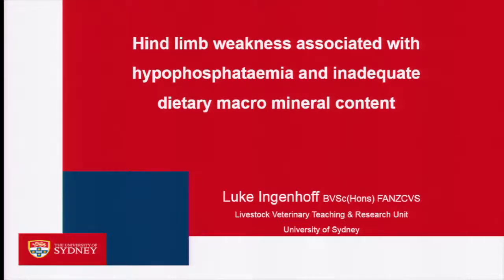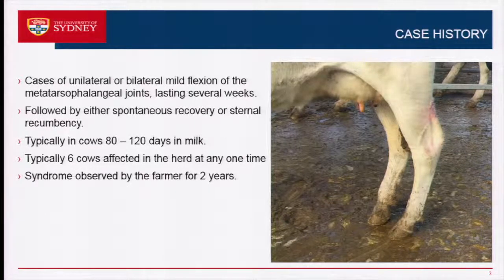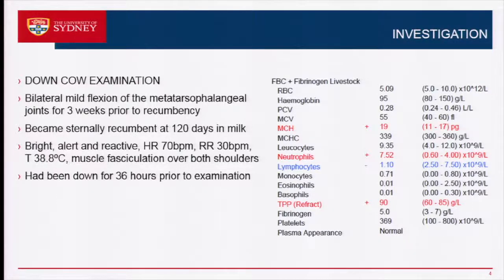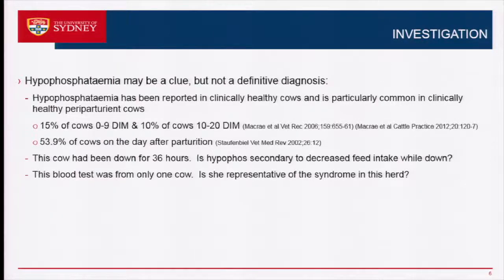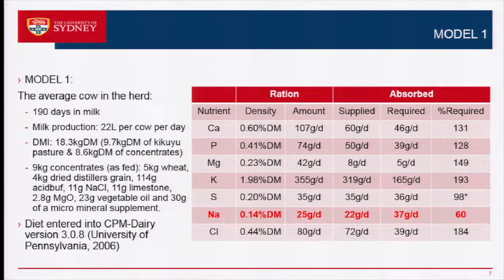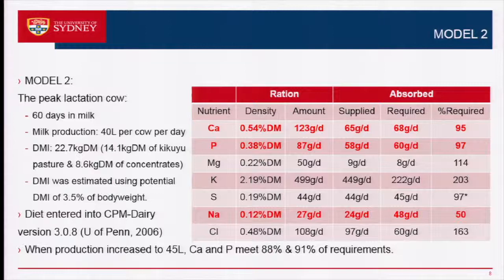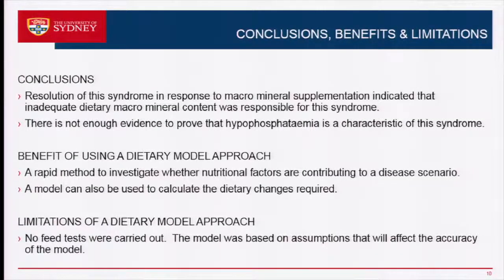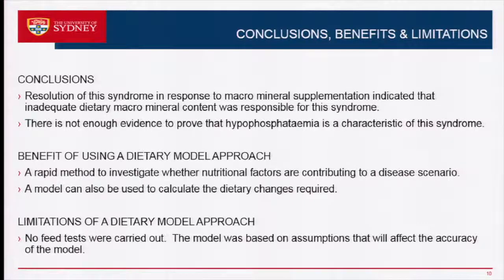Hind limb weakness associated with hypophosphataemia and inadequate dietary macro mineral content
Luke Ingenhoff, Australia